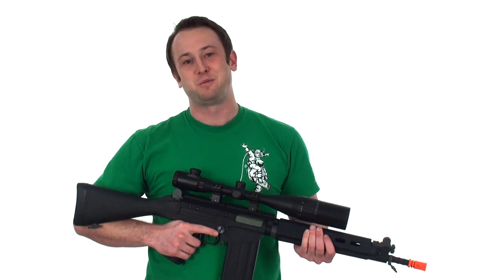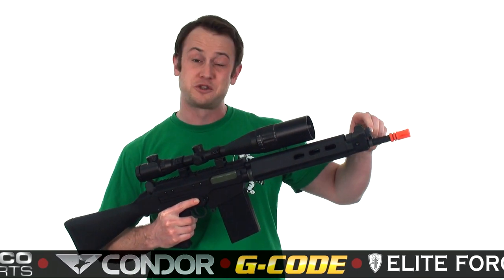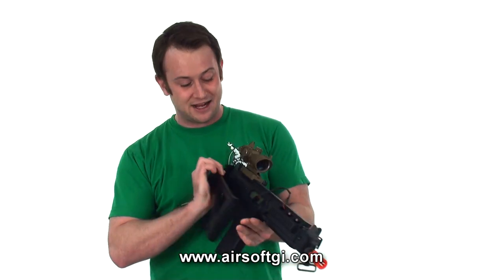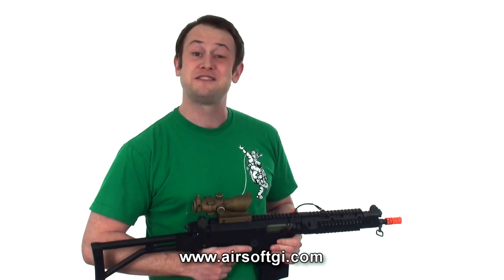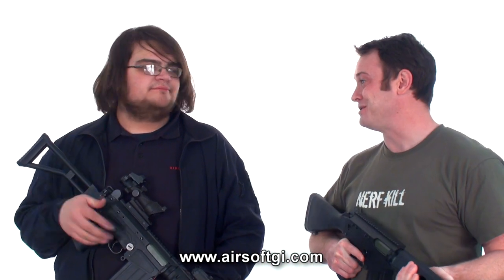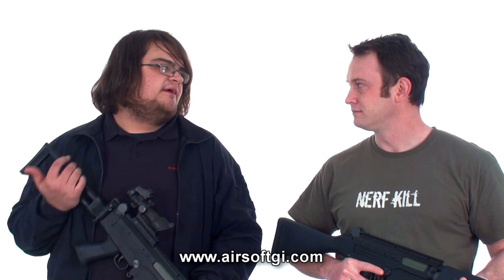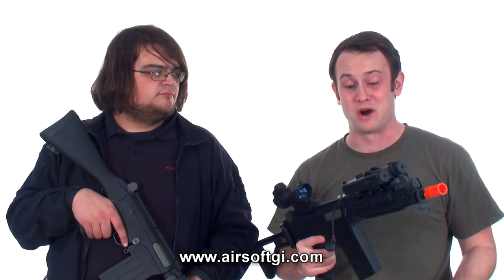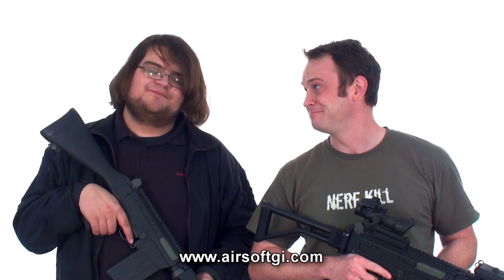Airsoft GI - Lancer Tactical FAL Tactical and FAL Carbine Full Metal AEG Airsoft Guns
Check it out as Bob "The Axe Man" Hildebrand gives us a quick run down of the new Lancer Tactical FAL models now available from Airsoft GI. They are a great option for the player who likes the FAL style, or is looking for something a little different, but doesn't want to break the bank.